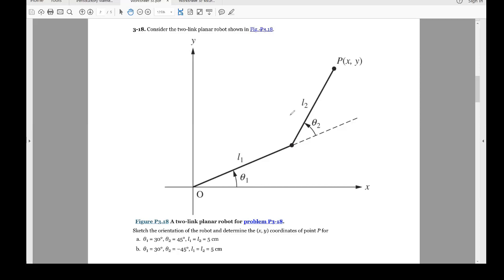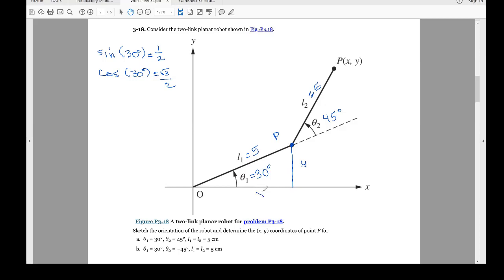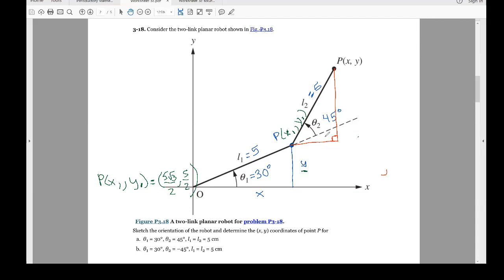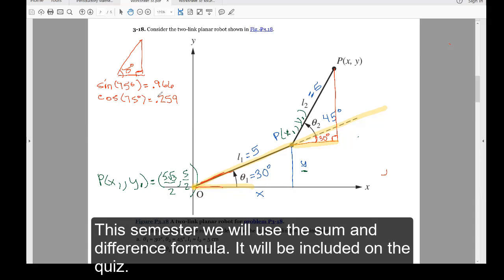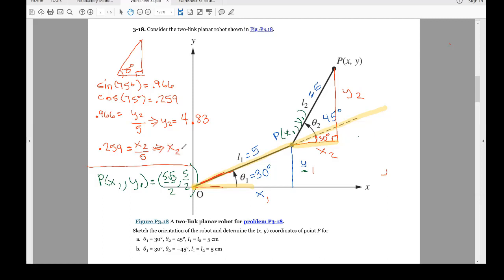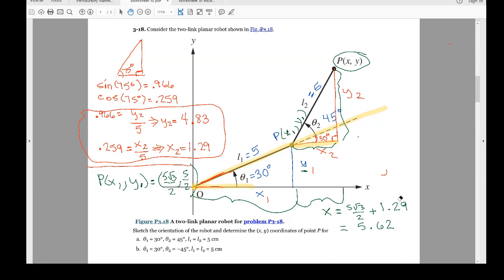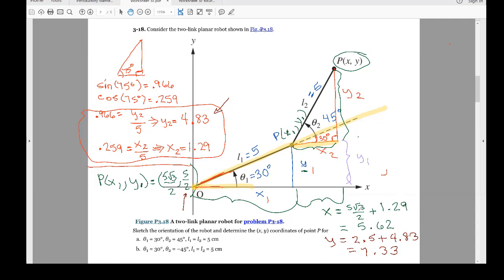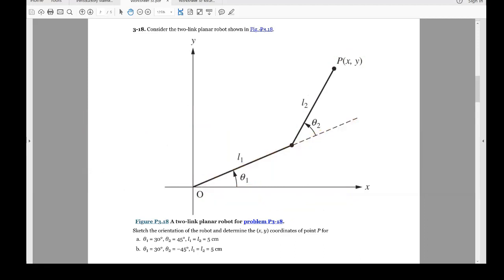2210 ws 3c probldm 2